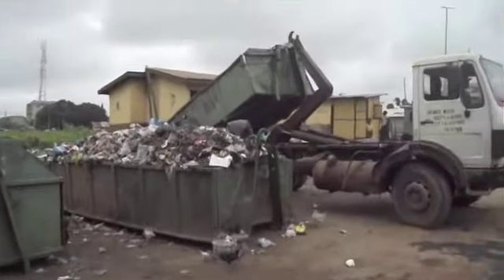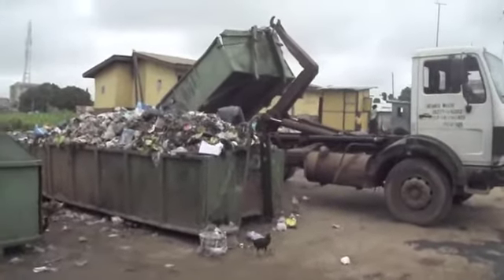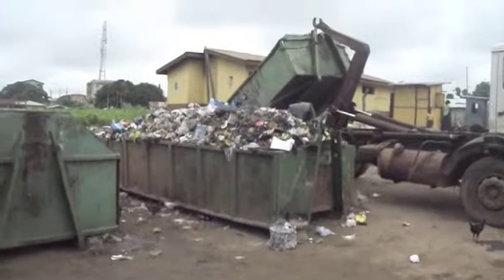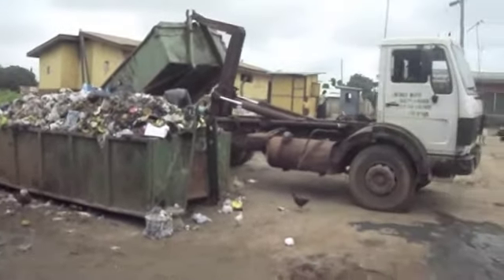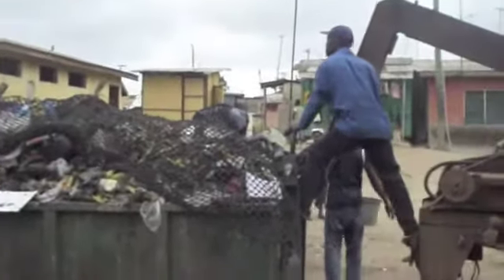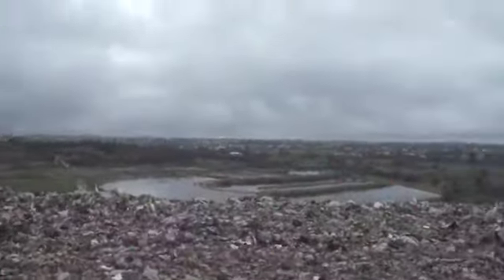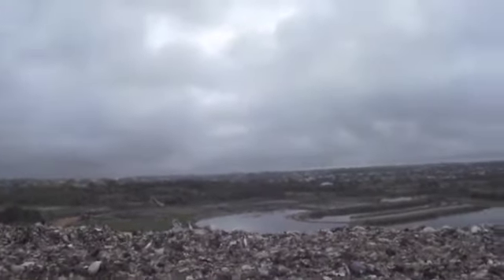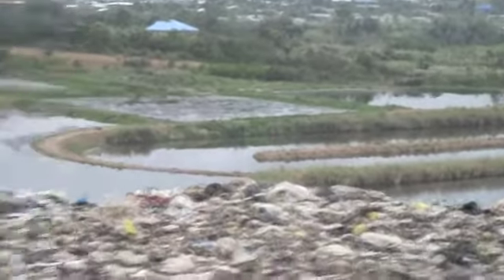Ghana Trip Episode 2 Dirt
This episode showcases the beauty of Ghana and everyday lifes of some people I met in Ghana.